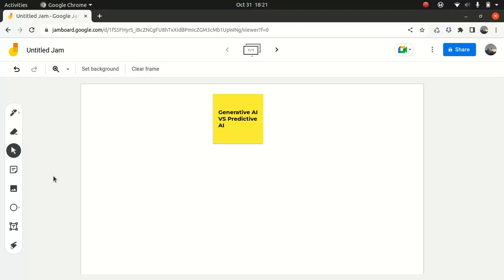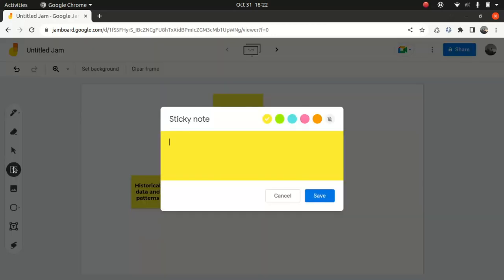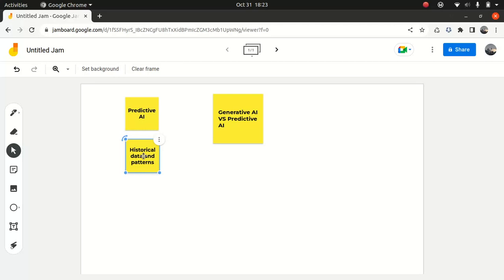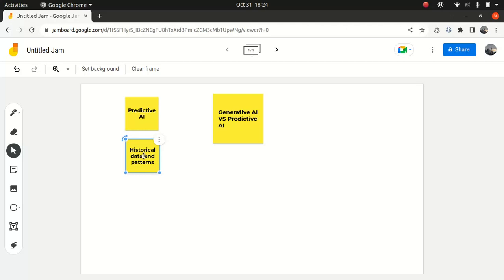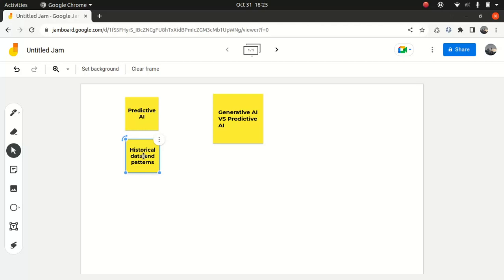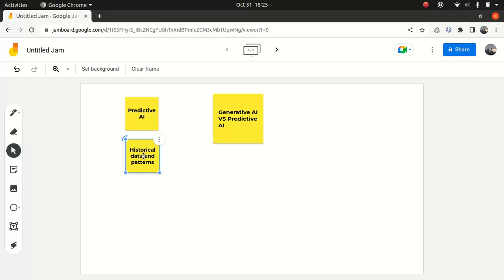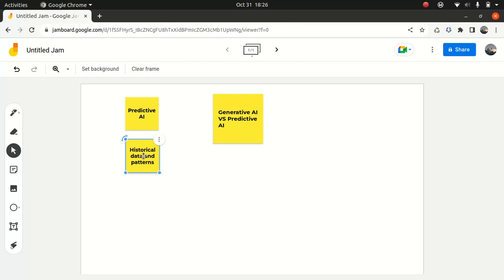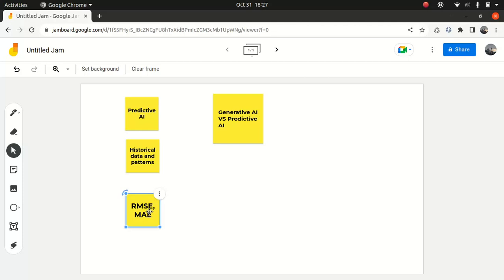Salesforce Certified AI Associate Certification Generative AI vs Predictive AI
Salesforce Certified AI Associate Certification

Generative AI vs Predictive AI